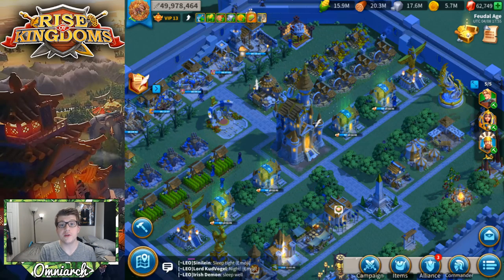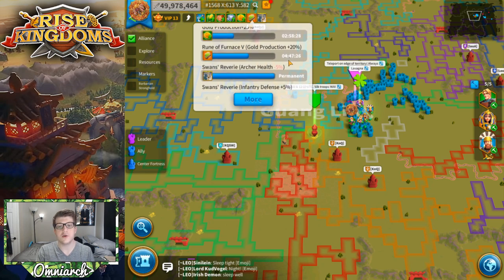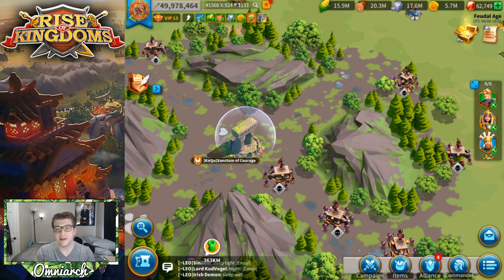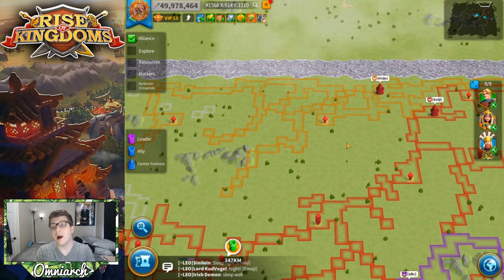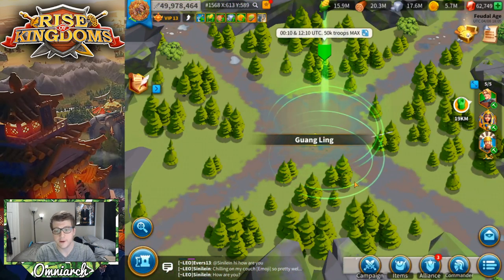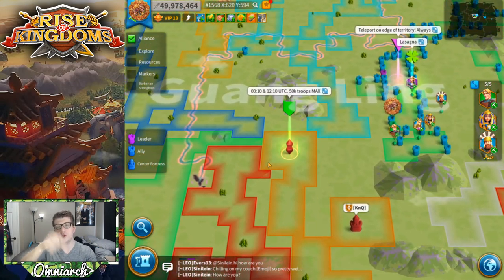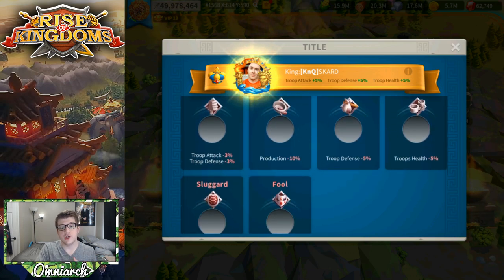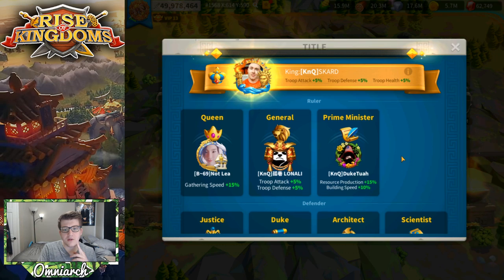RUNES, TITLES, & KINGDOM BUFFS RISE OF KINGDOMS! FASTEST RESEARCH/BUILDING SPEED IN RISE OF KINGDOMS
⚔ GET RISE OF KINGDOMS FOR PC! RUNES, TITLES, & KINGDOM BUFFS RISE OF KINGDOMS! FASTEST RESEARCH/BUILDING SPEED IN RISE OF KINGDOMS
GAME CAPTURE
🌟 PSN:   xOmniarch
🌟 Xbox Gamertag: xOmniarch
🌟 Skype: Omniarch x

This video was inspired by many videos I've seen discussing buffs in Rise of Kingdoms, especially the video "HOW TO GET AND USE RUNES IN RISE OF CIVILIZATIONS!" by Clash Bashing!! Another great video about Runes in Rise of Kingdoms is "What are Runes | New Player Guide | Rise of Civilizations" by ECHO Gaming An amazing video about titles in Rise of Kingdoms is "UPDATE REVIEW: Max expedition, legendary commanders, and titles!! | Rise of Kingdoms" by Chisgule Gaming A fun video about being King in Rise of Kingdoms is "What is it like to be a King Walk Through |Lost Temple| King Shinchi |Rise of Kingdoms" by Shinchi42

In this video I talk about Rise of Kingdoms, Best Runes Rise of Kingdoms, Rune List Rise of Kingdoms, Titles Rise of Kingdoms, How to get Titles Rise of Kingdoms, Being King Rise of Kingdoms, Kingdom Buff Rise of Kingdoms, Fastest research rise of kingdoms, fastest building rise of kingdoms, train troops fast rise of kingdoms, upgrade buildings fast rise of kingdoms, research tech fast rise of kingdoms, fastest troop training rise of kingdoms, training troops fast rise of kingdoms, and RiseOfKingdoms !